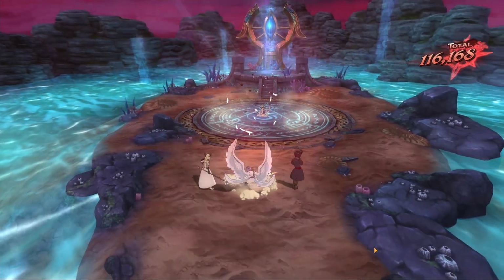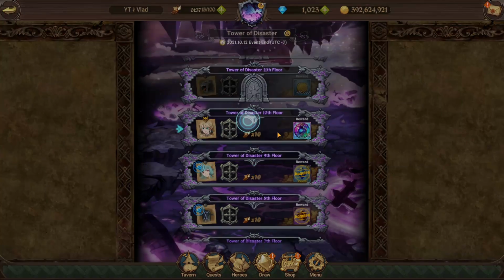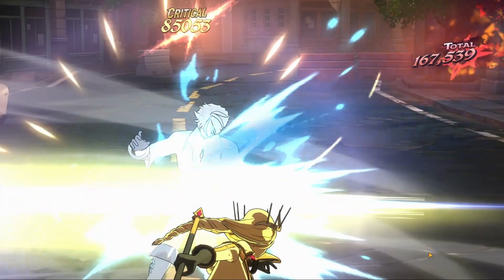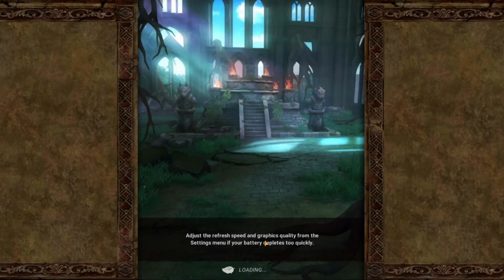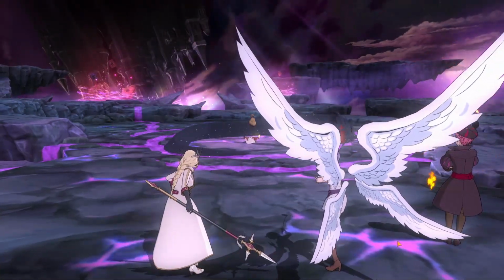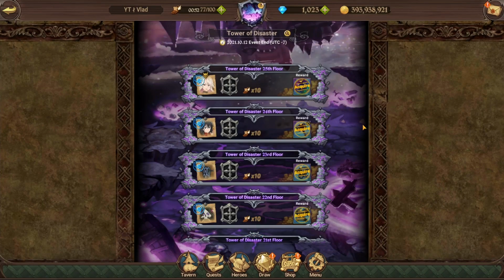THE GREATEST CONTENT IN THE GAME TOWER OF DISASTER IS FINNALLY BACK!!! l 7DS: Grand Cross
Also if you to would like to download and play the best gacha on pc heres a link :)